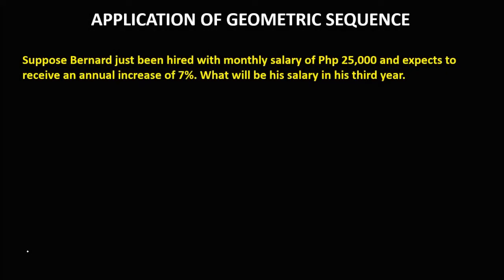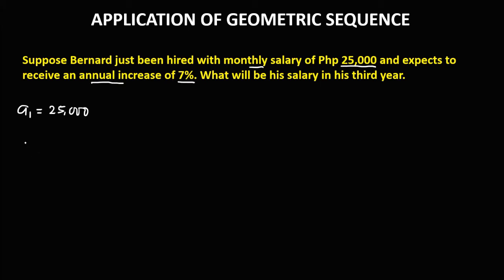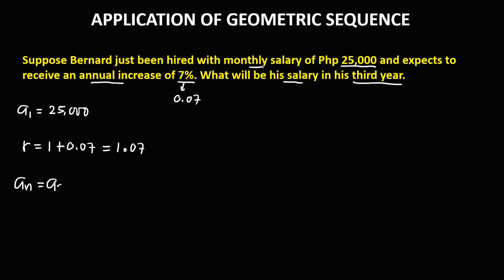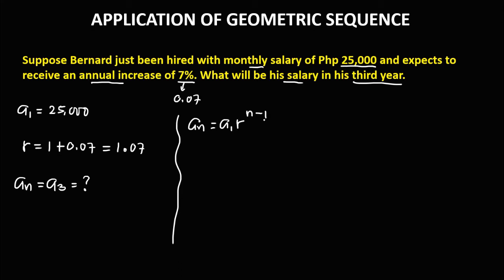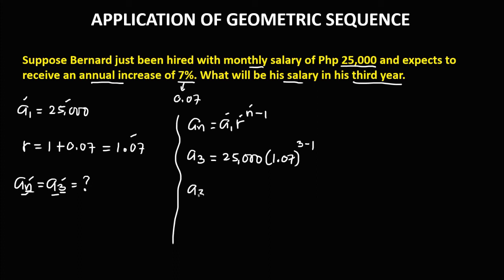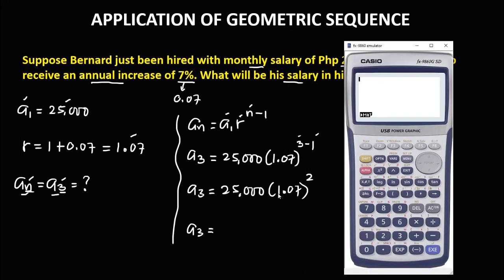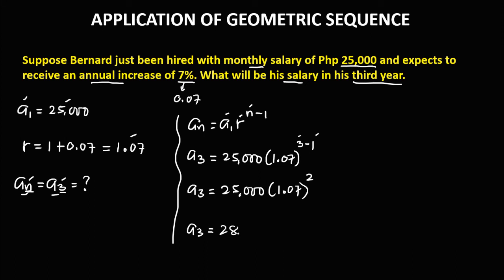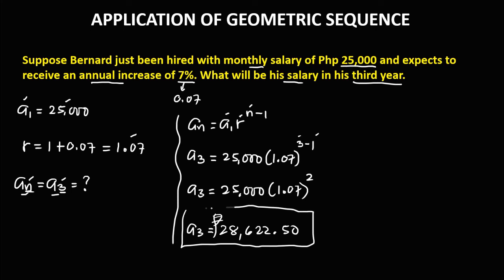APPLICATION OF GEOMETRIC SEQUENCE